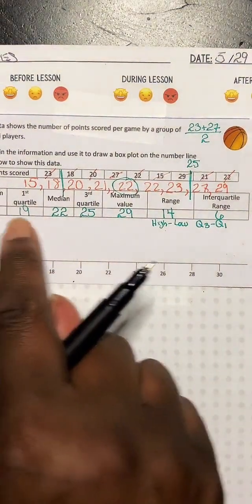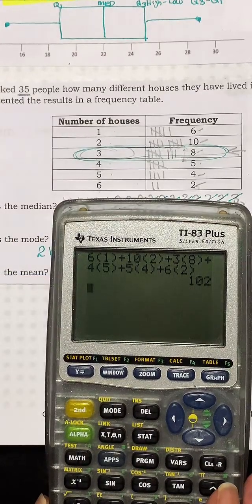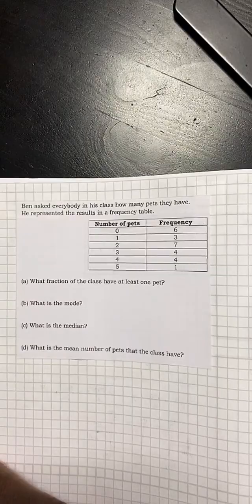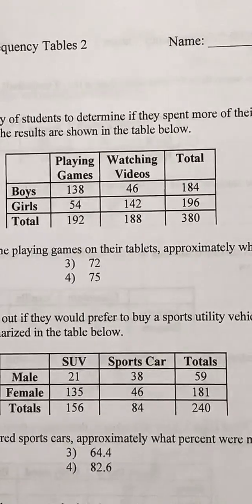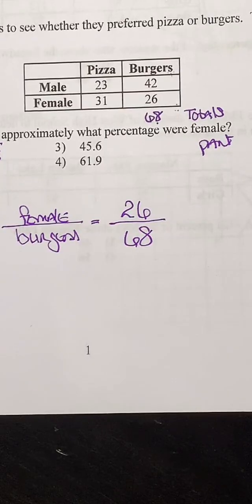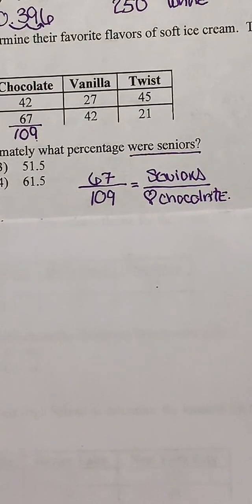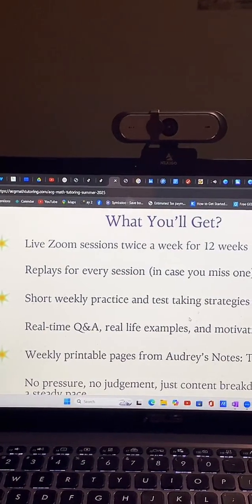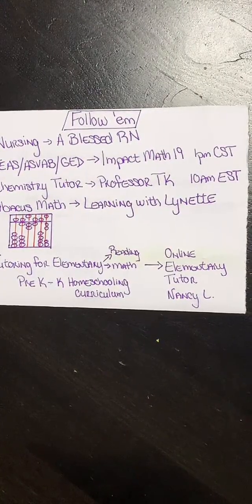Frequency Tables Explained | How to Organize and Interpret Data May 29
In this video, you'll learn how to read, create, and understand frequency tables. We'll go step by step through how to organize data into a frequency table and how to interpret the results for tests and real-world situations.

What You'll Learn:
– What a frequency table is and why it's useful
– How to organize data into a frequency table
– How to interpret totals, patterns, and trends
– How frequency tables are used on the GED, ASVAB, and TEAS
– Practice examples to build your confidence

Summer Math Prep Course (Live on Zoom)
Get 12 weeks of guided instruction, replays, and printable practice for GED, ASVAB, and TEAS prep.

Audrey’s Notes: Test Prep Edition
A printable notebook filled with note space, examples, and weekly practice that matches every topic covered in the course.

The Ultimate Math Notebooks (3rd–Adult)
Math notebooks are designed to help learners stay organized, focused, and confident with math at every level.

Great for:

* 7th grade through adult learners
* Homeschool and independent study
* Anyone reviewing data, graphs, and statistics